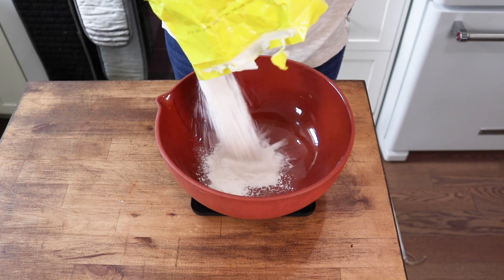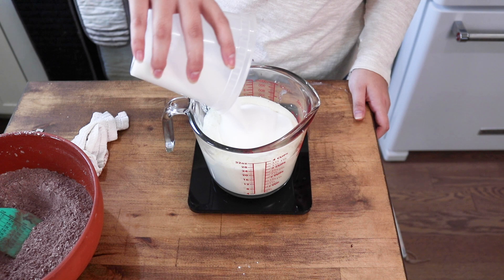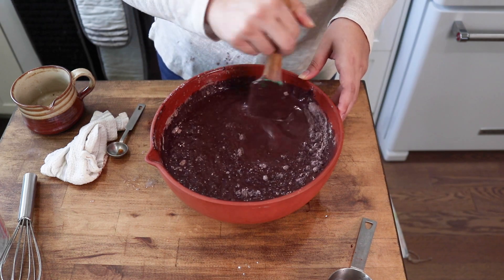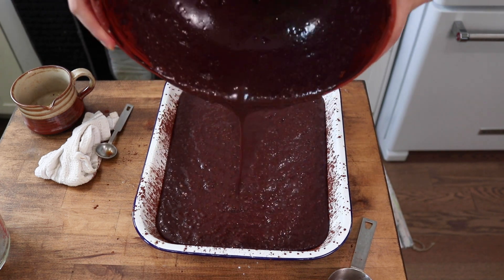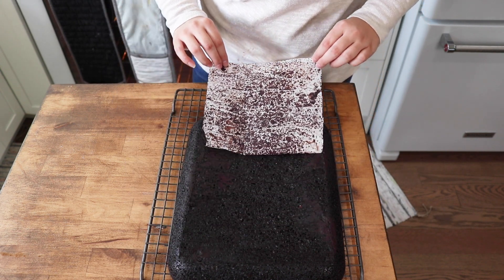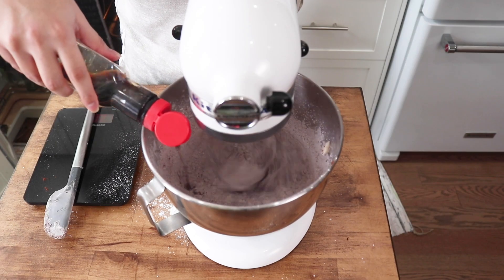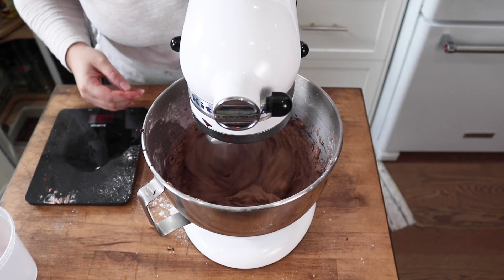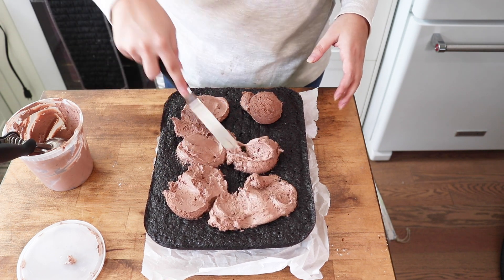MOIST VEGAN CHOCOLATE SHEET CAKE | Easy Vegan Baking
Looking for a quick and easy vegan dessert? This super moist, homemade Vegan Chocolate Sheet Cake is the answer! Easier than a boxed cake, this dark chocolate cake is topped with a creamy chocolate frosting and sprinkles.